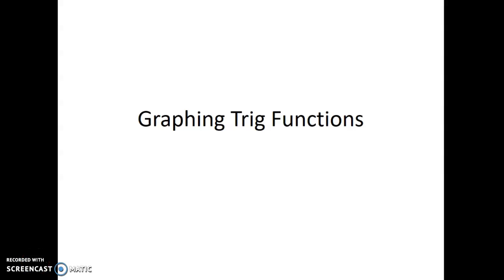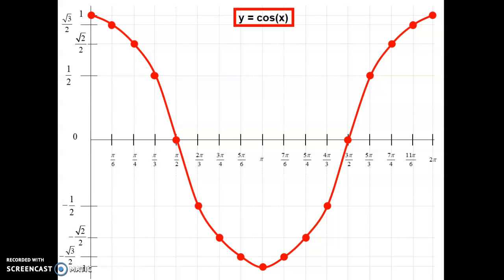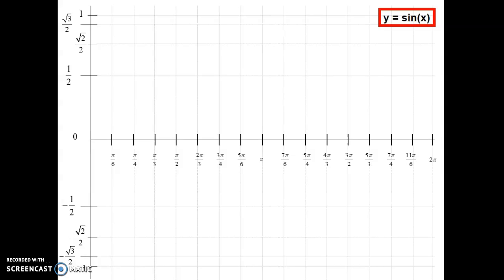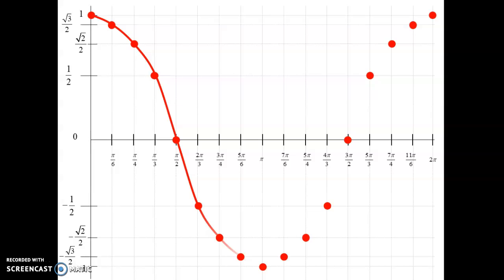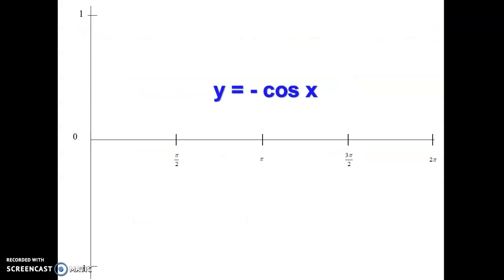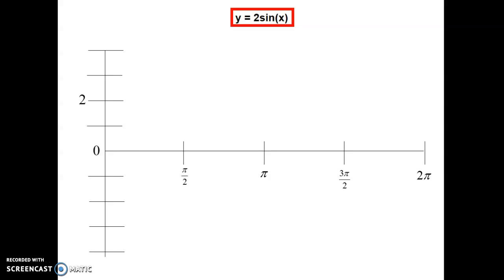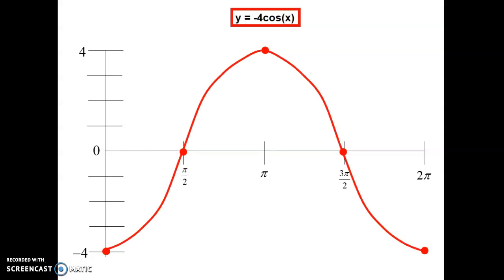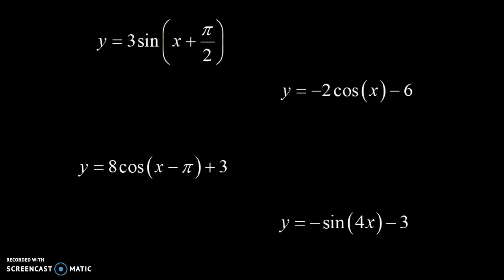Graphing Trig Functions (Amp)